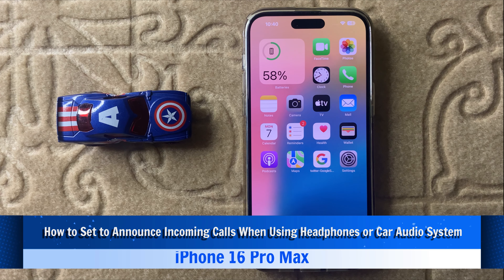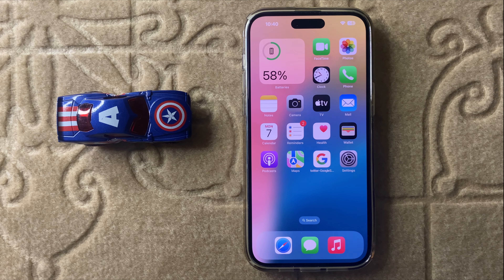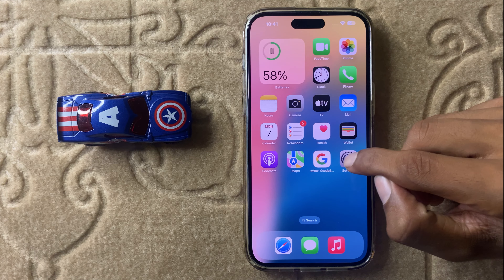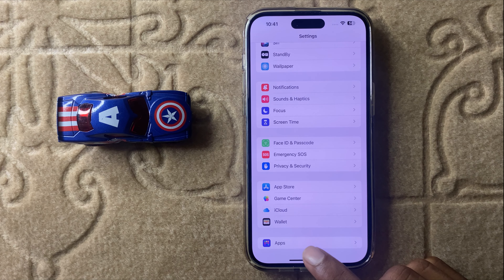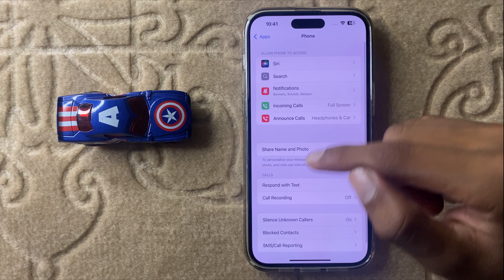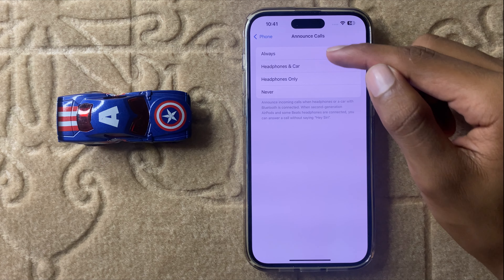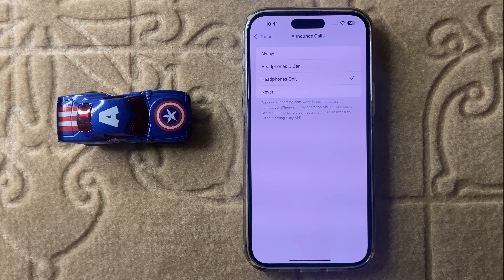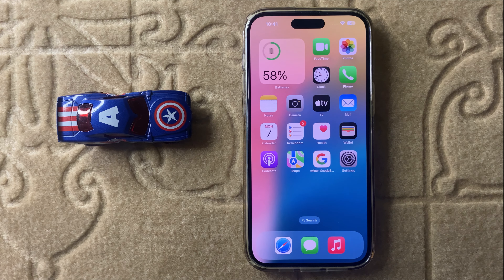How to Set iPhone 16 Pro Max to Announce Incoming Calls When Using Headphones or Car Audio System